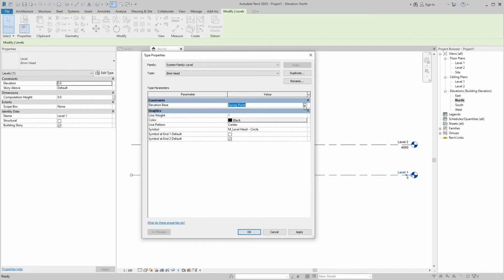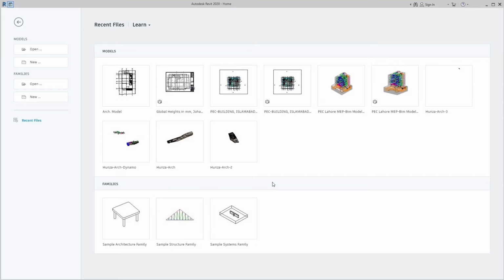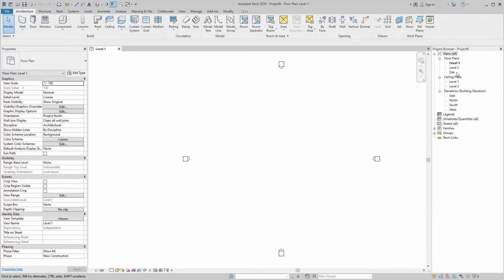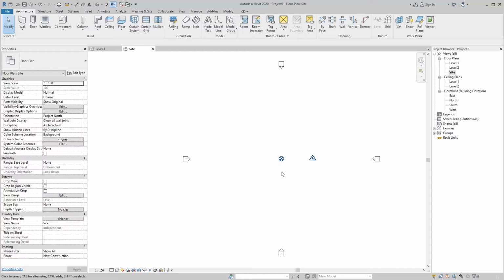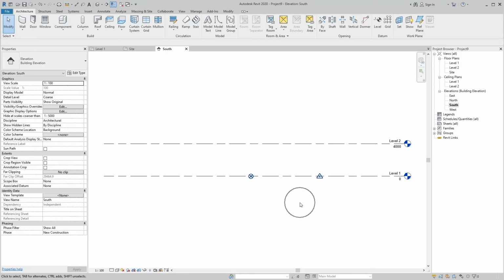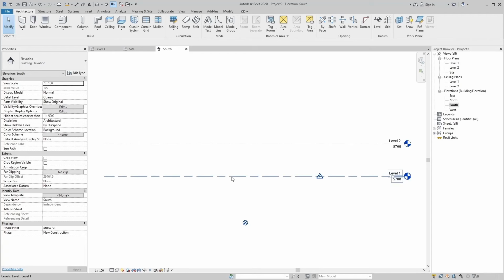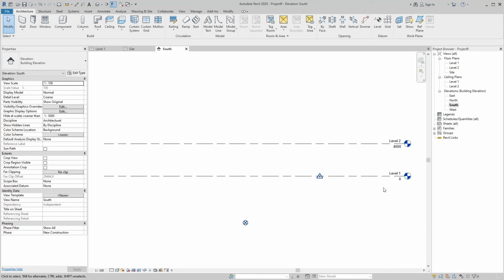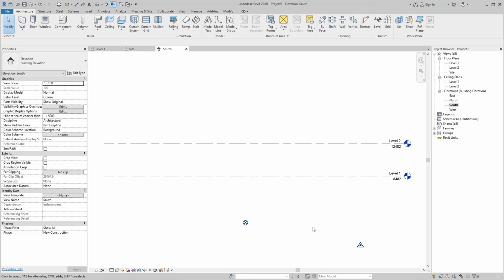SETTING LEVEL ELEVATION BASE IN REVIT